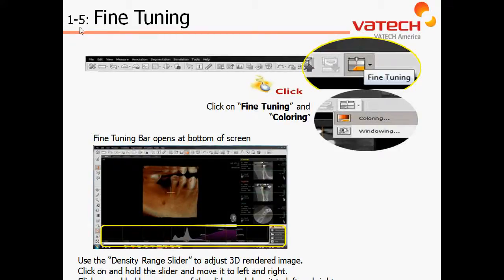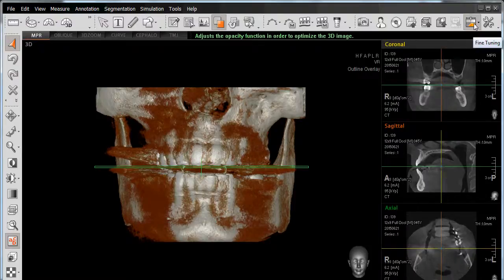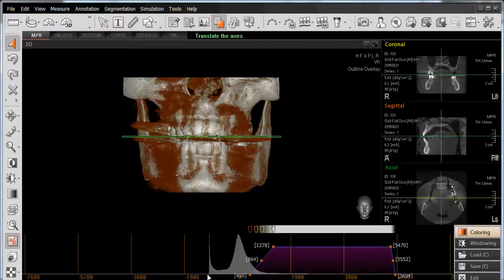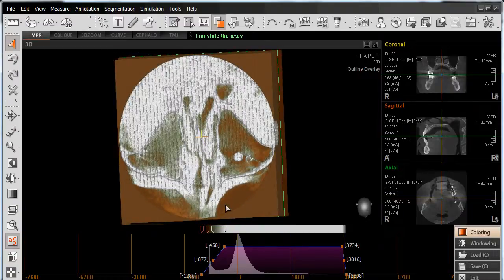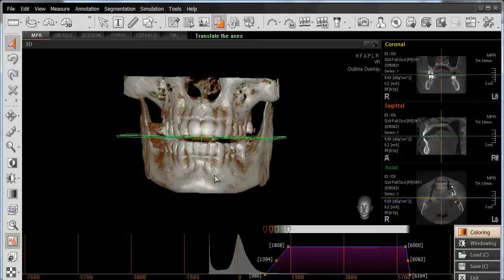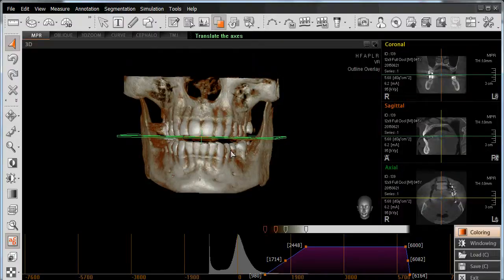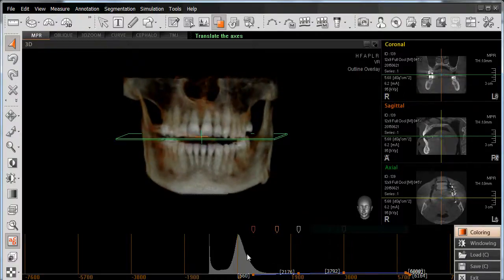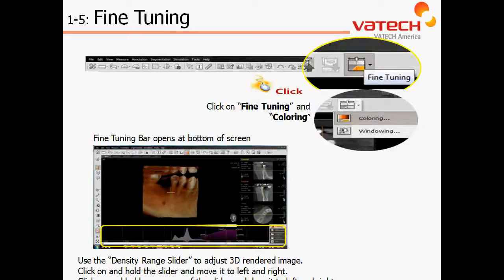EZ3D PLUS 06 Ajustes sobre la Imagen 3D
Descripción: Video Tutorial EDRDIGITAL - VATECH, del Software Ez3D PLUS, de Como hacer ajustes en una Imagen 3D